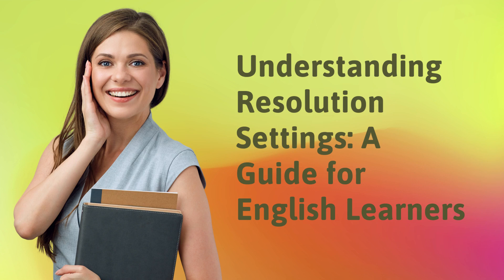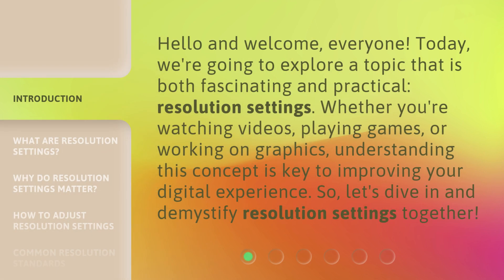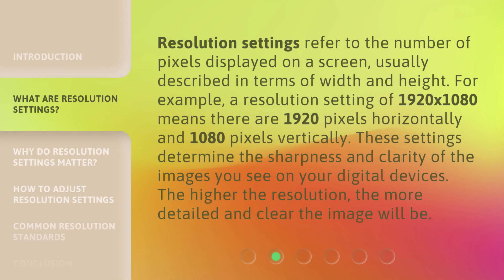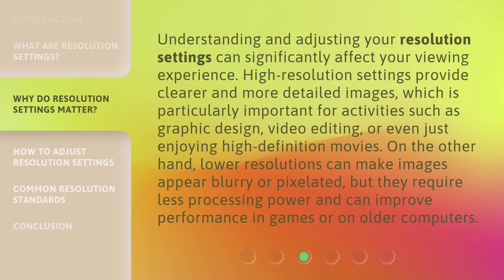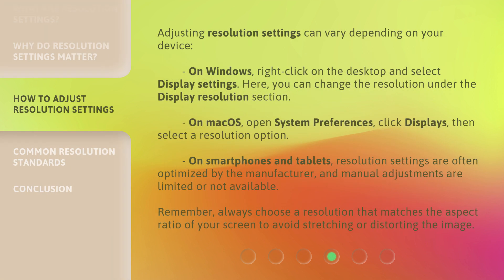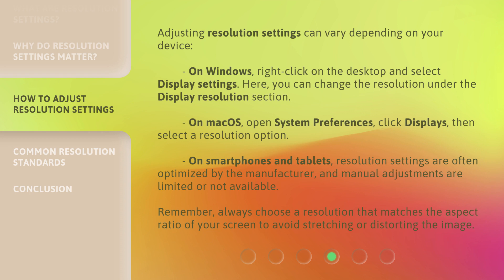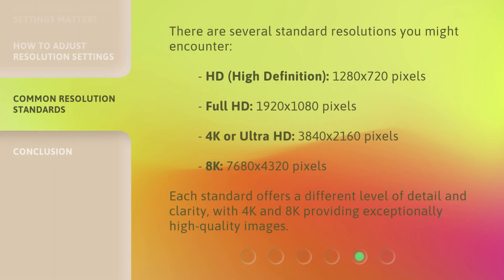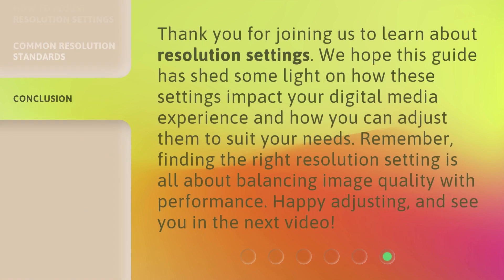Understanding Resolution Settings: A Guide for English Learners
Mastering Resolution Settings: An English Learner's Guide • Learn how to navigate and optimize resolution settings in this comprehensive guide tailored for English learners. Enhance your video viewing experience now!

00:00 • Introduction - Understanding Resolution Settings: A Guide for English Learners
00:34 • What Are Resolution Settings?
01:08 • Why Do Resolution Settings Matter?
01:44 • How to Adjust Resolution Settings
02:25 • Common Resolution Standards